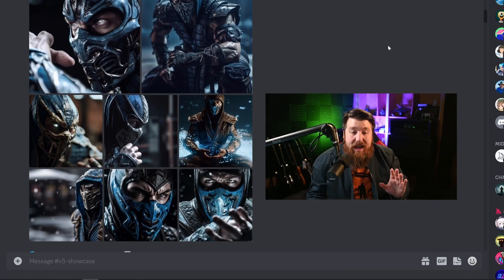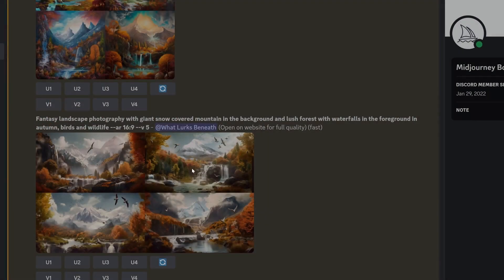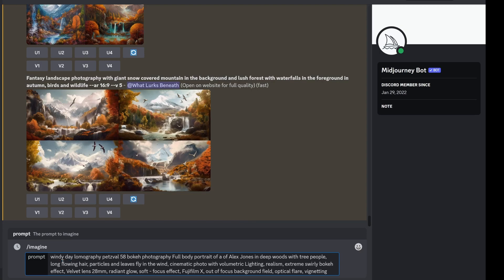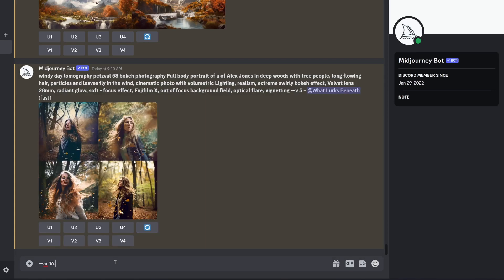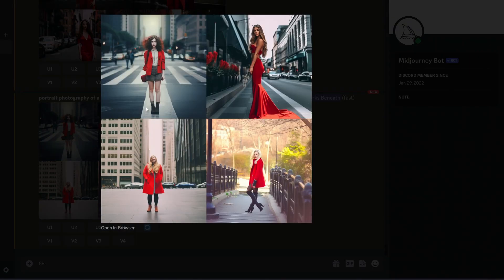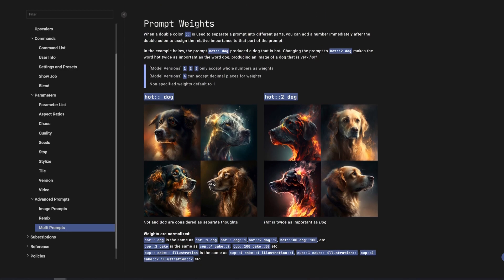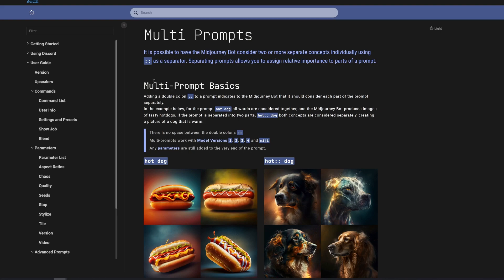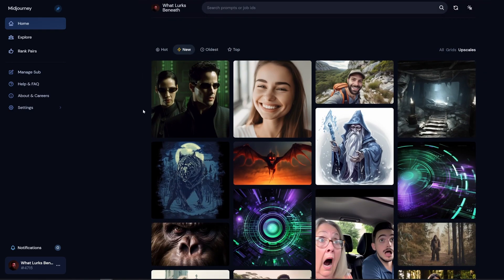Midjourney V5 Is INSANE!!! Midjourney Tutorial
What are your thoughts on the latest AI news?

About This Channel:
I'm Josh, and I cover all things AI News like learning more about Chatgpt 4, Openai and really grasping a better understanding of generative AI. If you're new to the world of AI, you might be asking yoruself what is chat gpt, or even how to use chatgpt and I will offer several videos to help that. I'll try my best to give you guys the latest in tech news to keep you up to date on things like bing ai, google bard and of course gpt4.